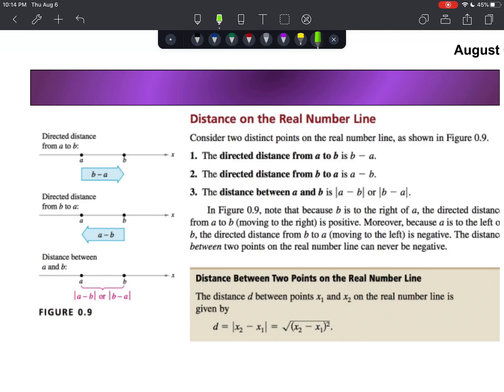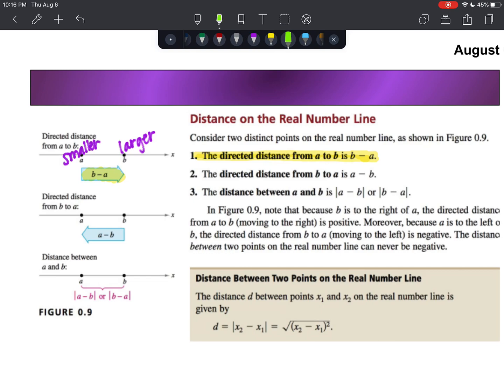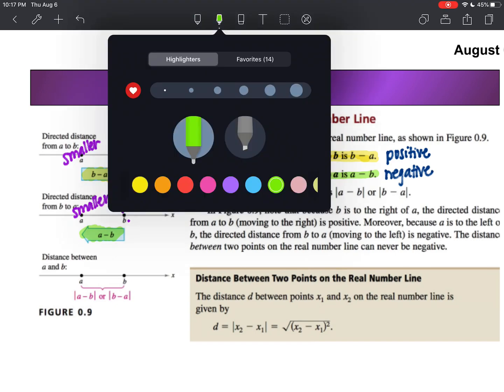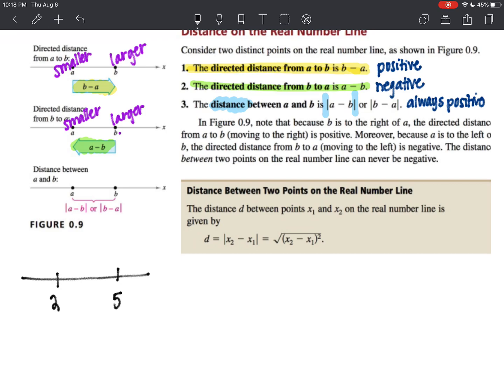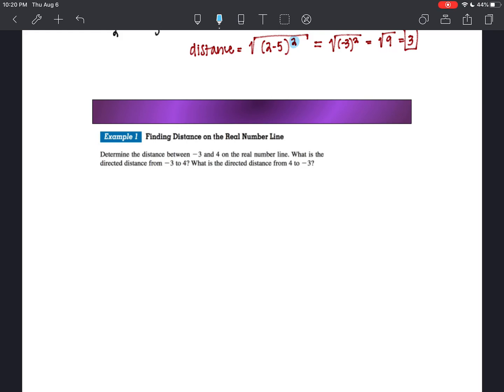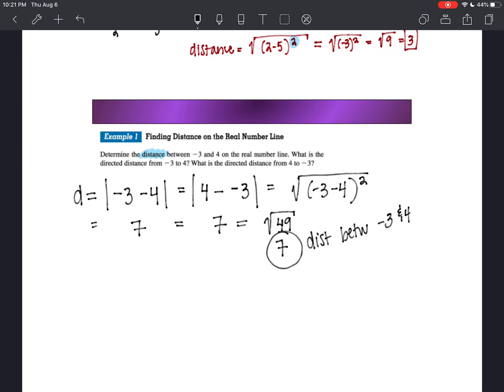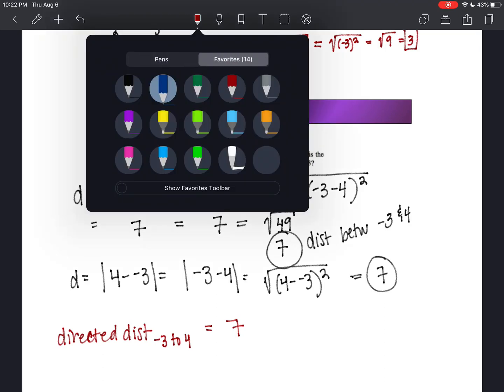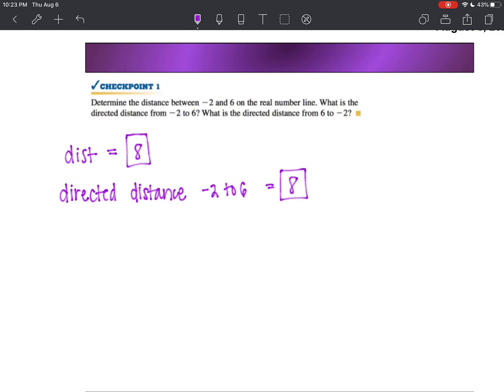BC 0 2B Directed Distance